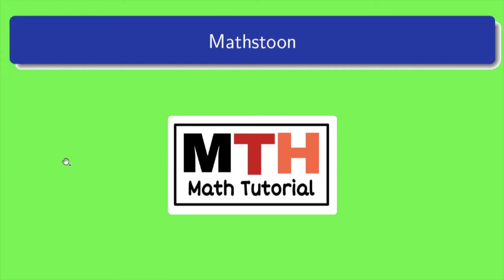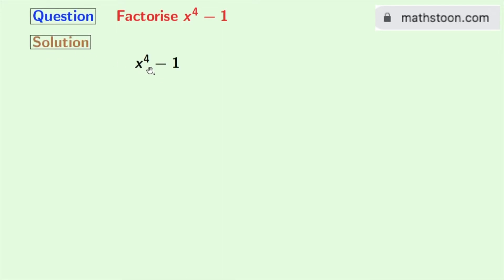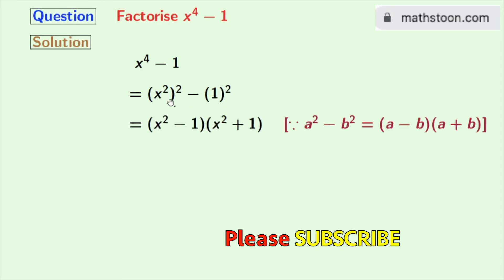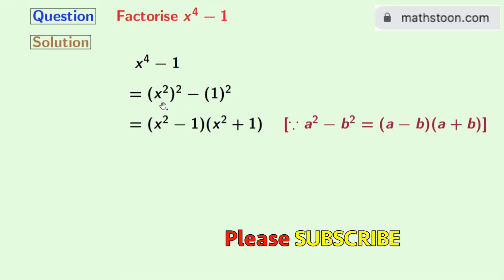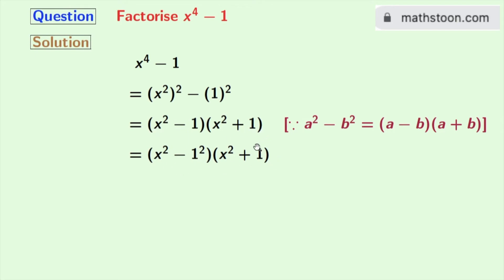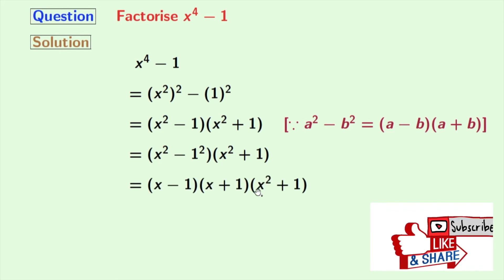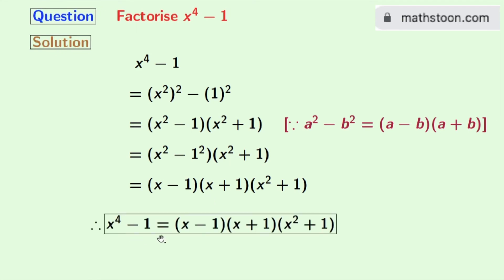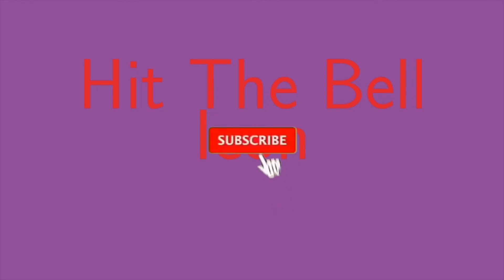Factorise x^4-1 || Factor x4-1 || x^4-1 formula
In this video, we will learn how to factorise x^4-1 in a very easy way.

Topic: Factorize x^4-1 || Factorisation of x^4-1 || How to factor x^4-1 || Learn how to factorise a bi-quadratic polynomial.

We post videos daily on youtube